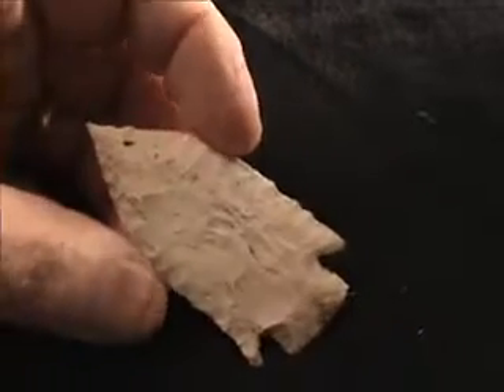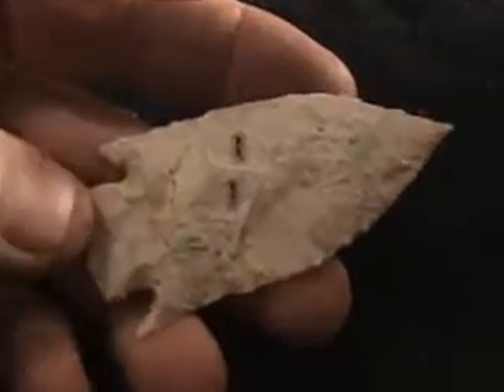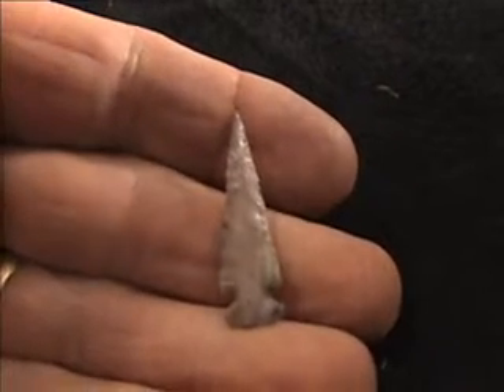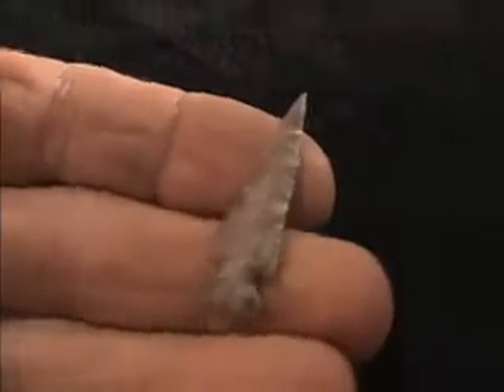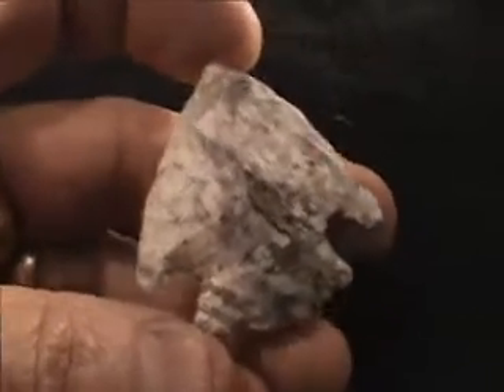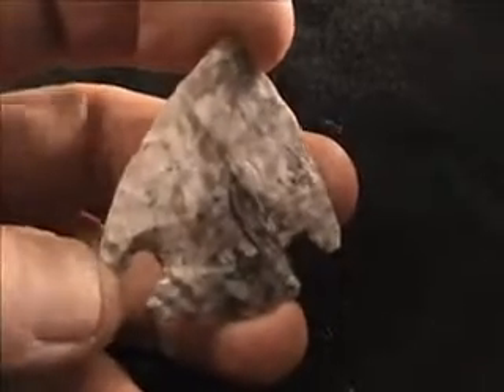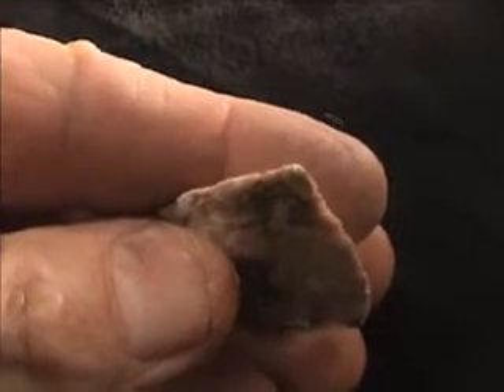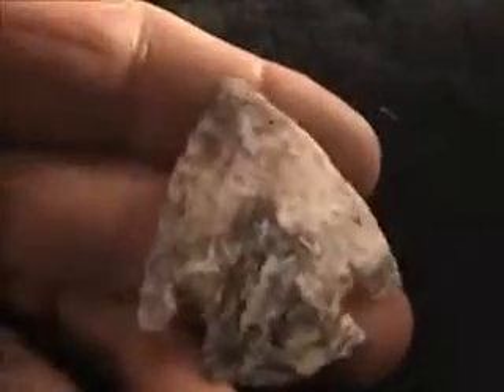A few favs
just a few that have stuck with me